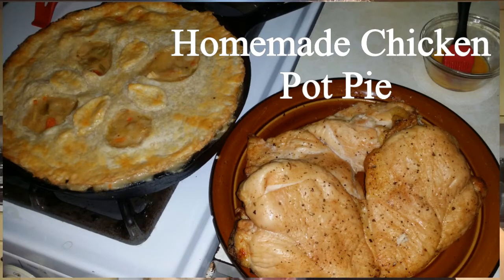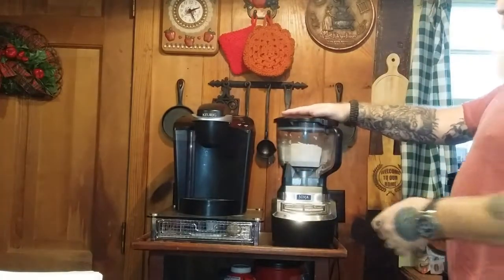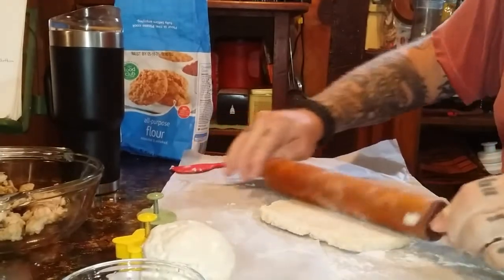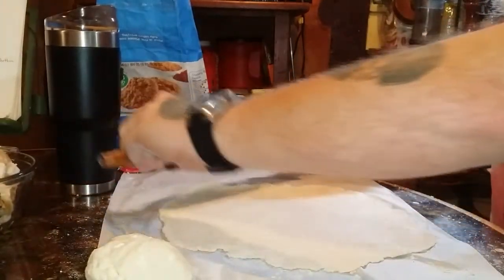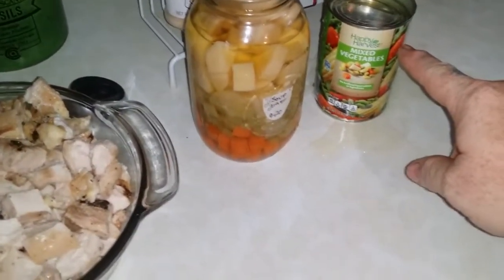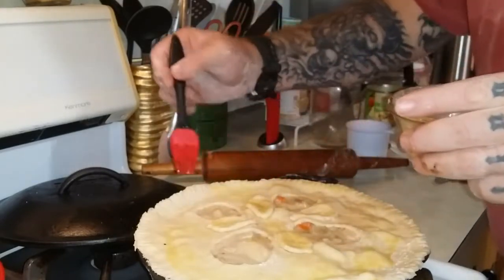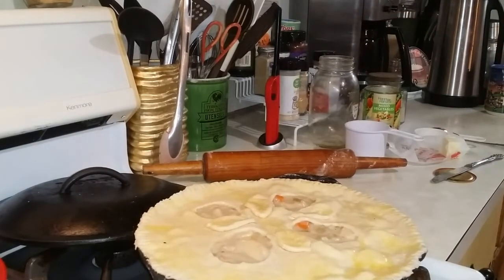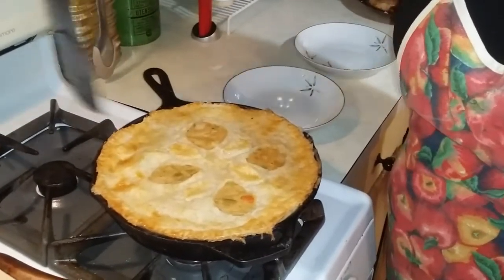Homemade Chicken Pot Pie "Using Smoked Chicken"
We use some of our smoked chicken to make a delicious pot pie from scratch. Here are the ingredients for the flaky crust, and pie filling.
(Food Wishes - flaky crust)
2 cups all purpose flour
2-4 Tblsp ice water
1 stick frozen butter
1 Tblsp sugar
1 tsp salt
pulse in mixer

(Pie filling)
Rue-
4 Tblsp butter
1/4-1/2 cup all purpose flour
1 cup milk
slowly blend in milk, and whisk till flour taste is gone
Don't forget to butter your pan before lining it with the bottom crust.
1 1/2-2 cups broth or vegetable stock
1-1 1/2 quarts mixed vegetables
1 large Chicken breast
add chicken, and vegetables to the Rue. Add broth or vegetable stock till desired thickness is achieved
apply egg wash to top of pie crust
Bake in oven on 350 degrees for 40 minutes.
Let cool and serve.